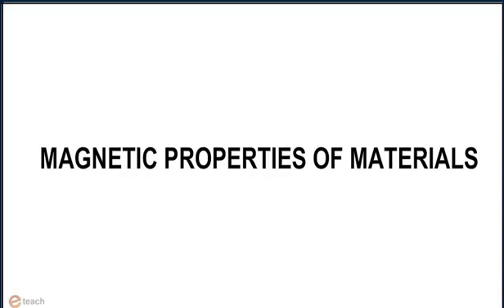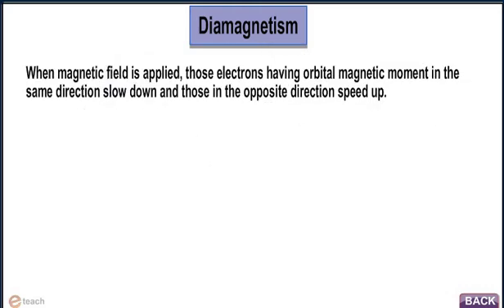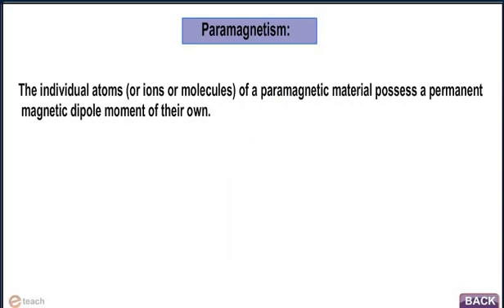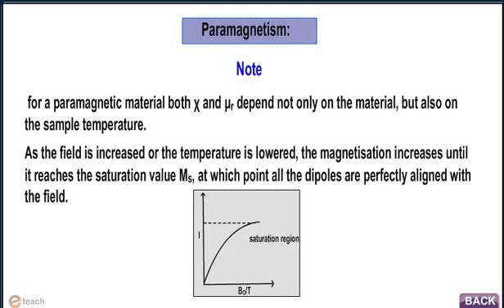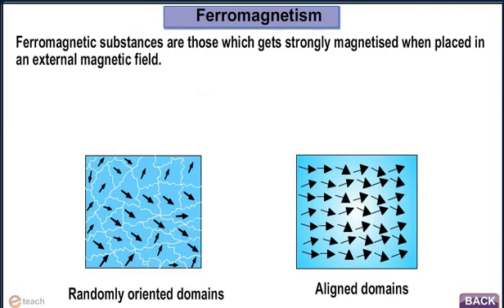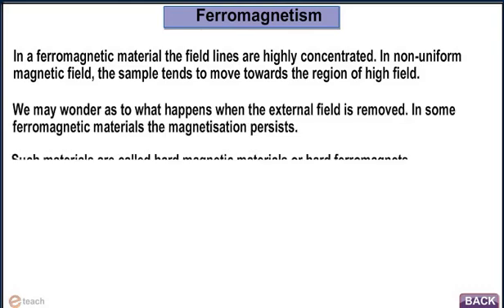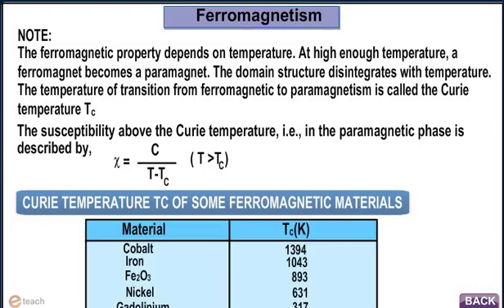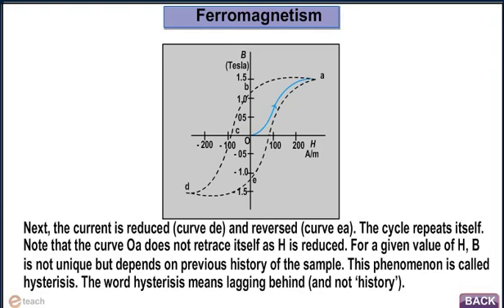MAGNETISM AND MATTER 14